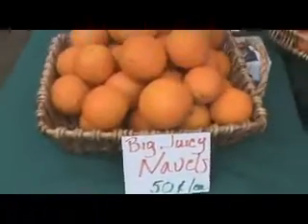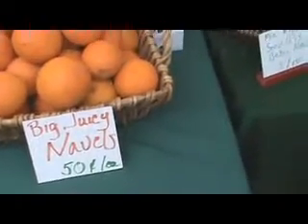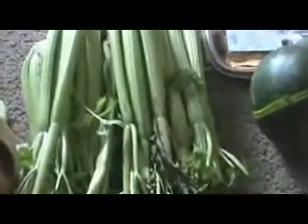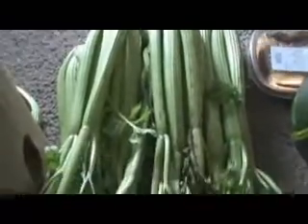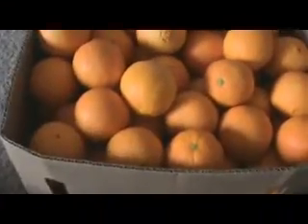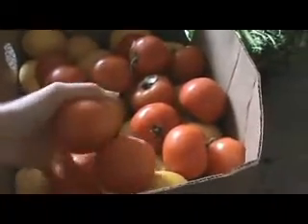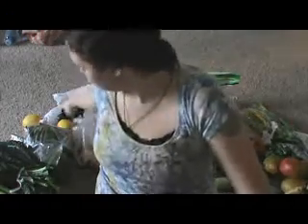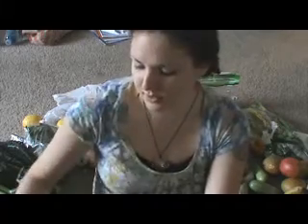How to Buy MORE Produce for Less in Phoenix, AZ and in YOUR City!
Venture with me as I show you how and where I go shopping to find the BEST deals on fresh Fruits and Vegetables! I go through a LOT of fresh produce, and many people ask me how they, too, can save money while eating a raw & vegan diet.

1) Shop in Bulk! - Kodiak Produce Warehouse off of Maricopa Freeway and the I17
2) Shop at Farmer's Markets! Find local, seasonal produce and compare between different prices and farms!
3) Find the staple grocery stores that have the best prices and sales on produce!

Also - use STAPLES such as sprouted buckwheat, sprouts, and bananas as your economical staples and SUPPLEMENT with other produce you find + greens, water, sunlight, sun, and exercise!

Enliven your Life for less - Be vibrant!
Namaste!